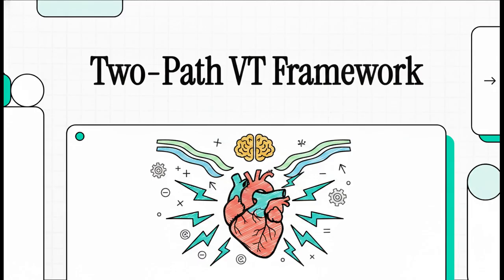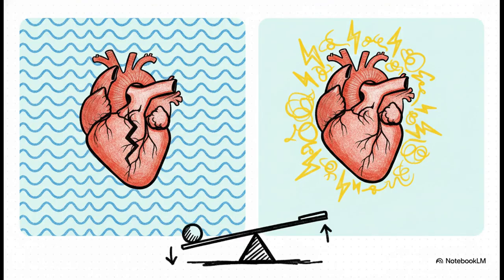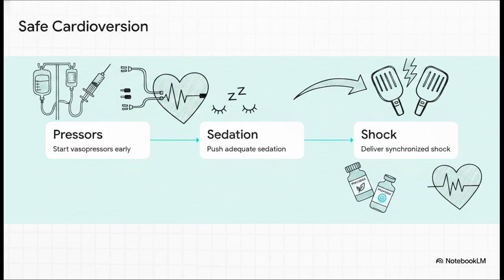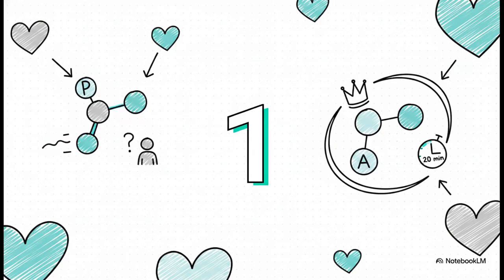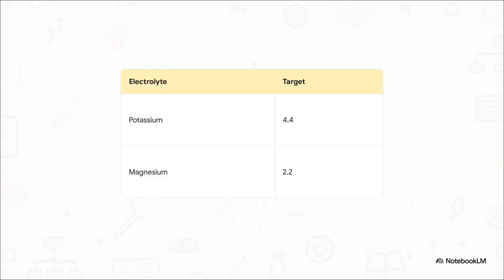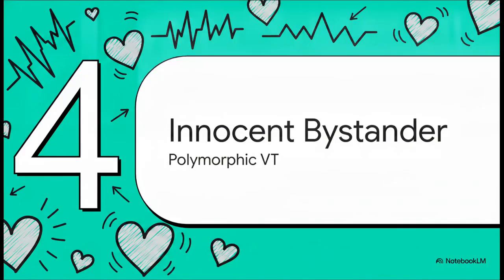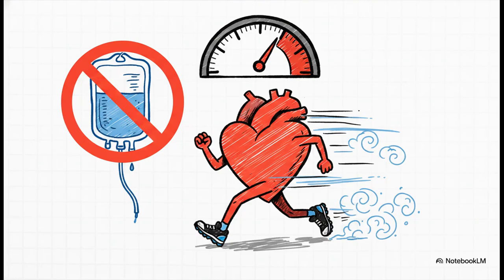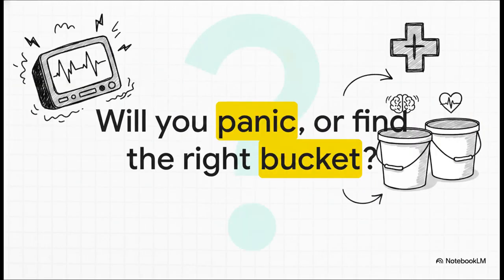Two Path VT Framework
ABG (Arterial Blood Gas)